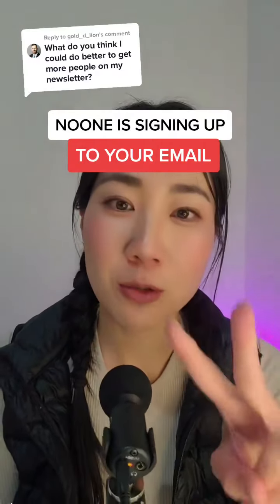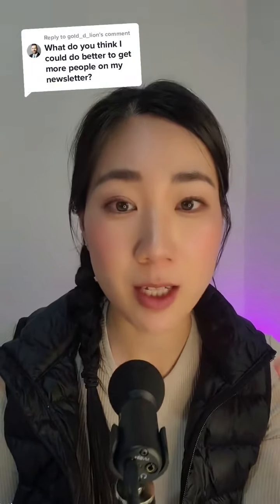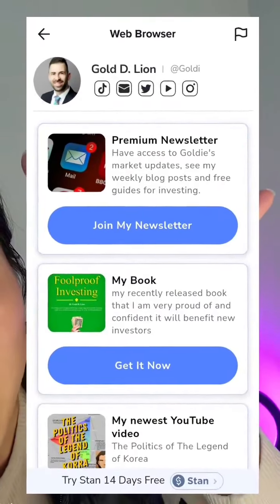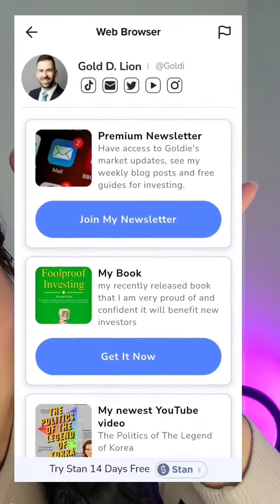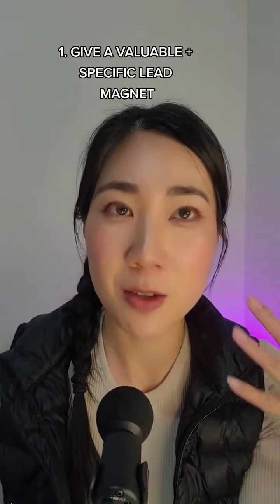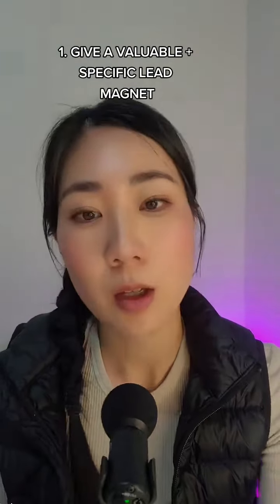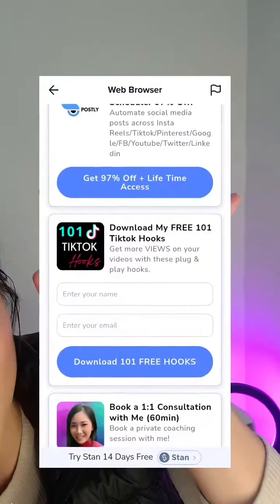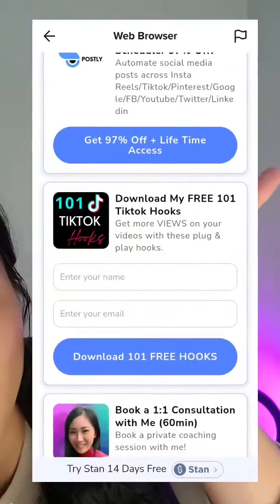2 reasons why people aren't signing up to your newsletter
2 reasons why people aren't signing up to your newsletter